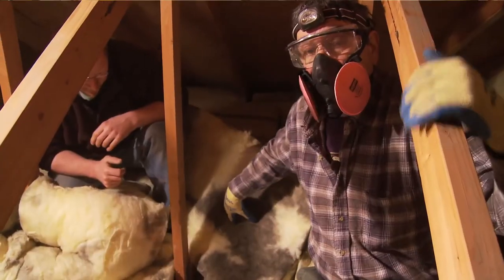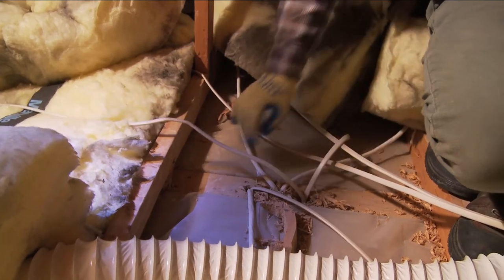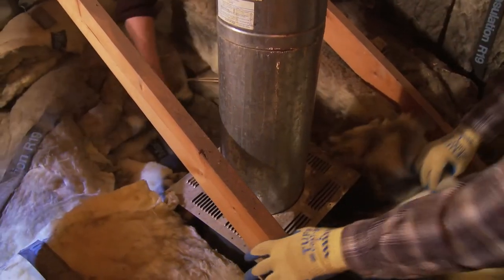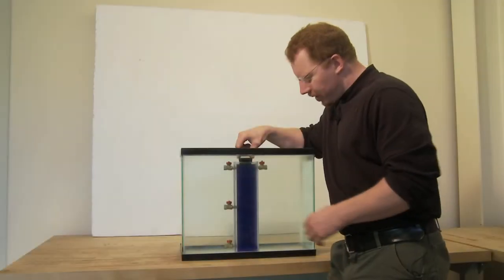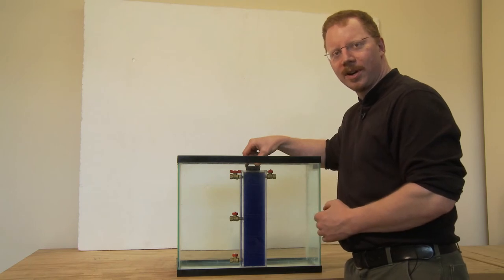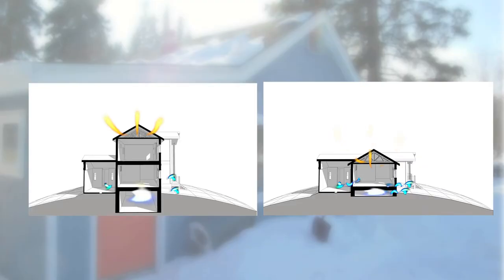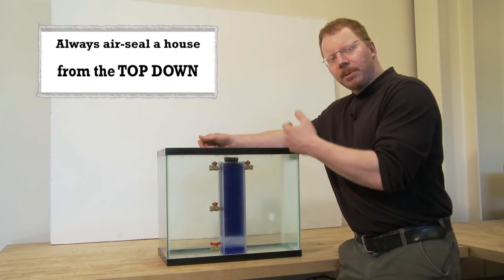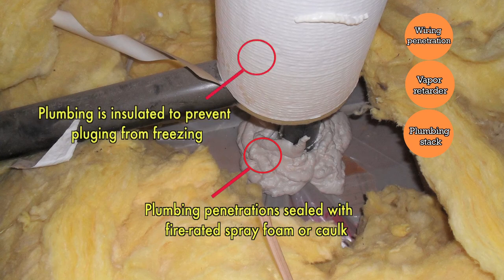Your Northern Home: Attics/Air leakage/Stack effect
"Your Northern Home" is a series of educational videos geared toward homeowners. This episode is on attics, air leakage, and a building science phenomenon called stack effect. During the winter, the difference between the cold temperature outside and warm living space inside creates a perfect scenario for unwanted air and moisture leakage. The video explores the science behind the air and moisture movement and the importance of properly air seal attics for energy efficiency.